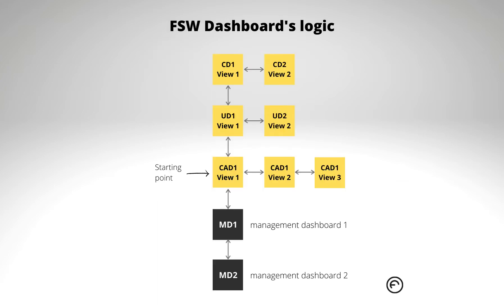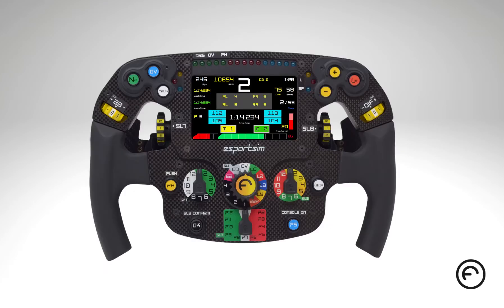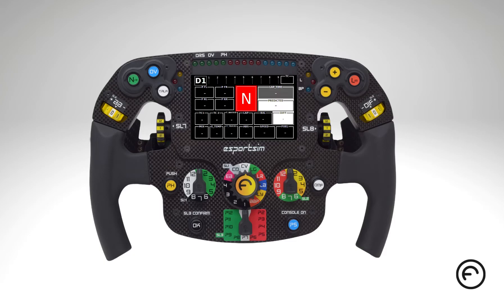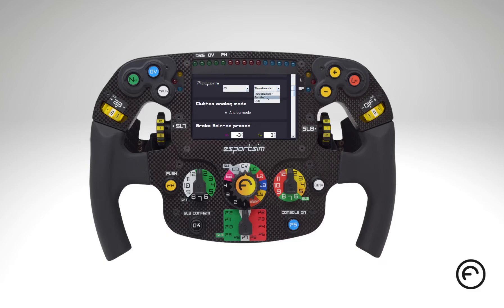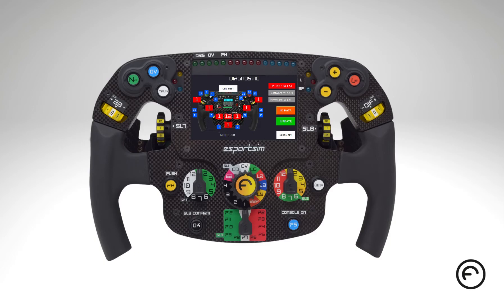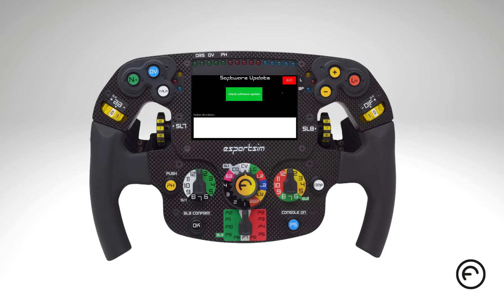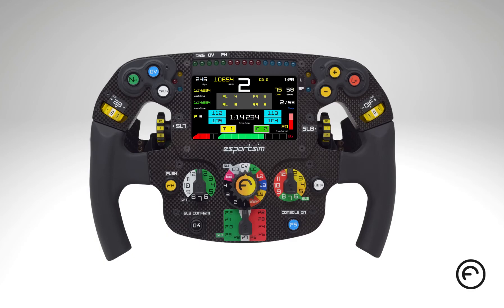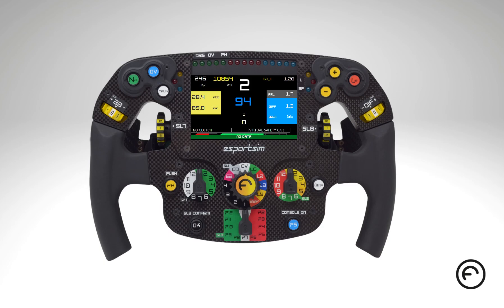Esportsim FSW Lesson 1 - FSW Dashboard's logic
Hi drivers!
Today I want to explain you the formula steering wheel's dashboard logic. This is fundamental aspect of the steering wheel that you must know to use it.
There are 4 different kind of dashboards:
- the car Ad-Hoc dashboards
- the universal dashboards
- the custom dashboards designed by yourself, and the Management dashboards.
To design your own dashboards we will release the Dashboard designer very soon.
Every dashboards can be composed of one or more views. The views inside the same dashboard generally have the same graphic style.
At the moment in the steering wheel we install two special car dashboards that are designed to be used with F1 2021 and F1 2020.
We install also 2 universal dashboards that are designed to receive the telemetry from the Esportsim Telemetry Gateway on PC platform. The Esportsim Telemetry Gateway sends to the steering wheel the telemetry data of Assetto Corsa, Assetto Corsa Competizione and iRacing.
You can find also 2 management dashboards.
 The Settings one and the Diagnostic one
With the settings dashboard you are be able to change the led brightness, the steering wheel platform, the brake balance preset and several more parameters.
You can use the wheel with PC, PS4, PS5 and Xbox on Fanatec, Thrustmaster, Simucube, and every motor bases that have the 6x70mm holes pattern.
In the diagnostic dashboard instead, you can test all the steering wheel's hardware
You can test the leds; the buttons; and the encoders. You can test also the fanatec advanced podium paddle.
On this dashboard you can check also the wheel's ip address, the software version, and the firmware version. You can also check the wheel's ID DATA and check if a software update is available for you.
If an update it's found, it will be downloaded and installed automatically.
The steering wheel's software is designed to have a completely different hardware behaviour based on the dashboard or view that you are seeing on the screen.
Thanks to this the steering wheel is truly versatile and adaptable to your need.
This dashboard system was designed to be easily expandable with other views or dashboards.
To change the dashboard on screen you must first set the multifunctional rotary encoder called SL1, to position CD, that means change dashboard, and then use the button 10 and button 11 to go up or down.
To change the view inside the dashboard, you must instead set SL1 to position CV, that means Change view, and then use button 11 and button 10 to go right or left.